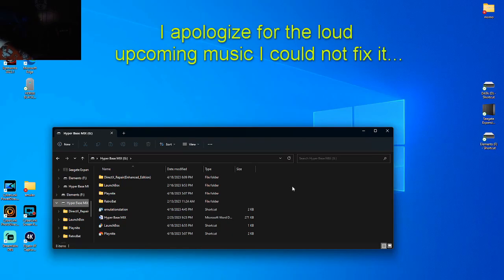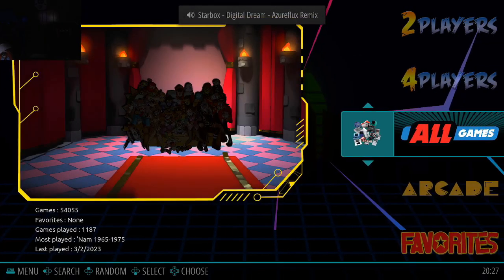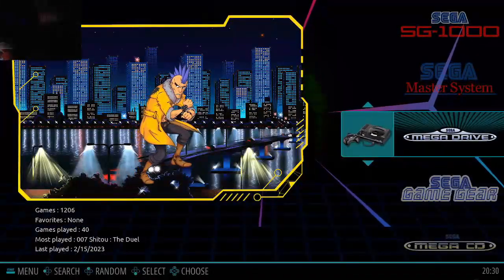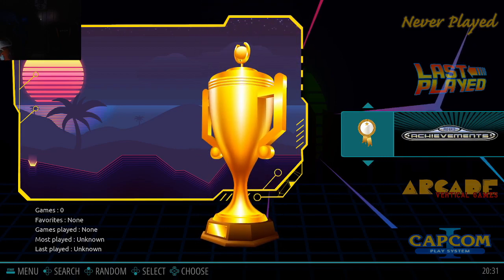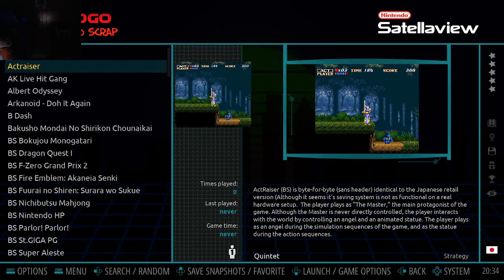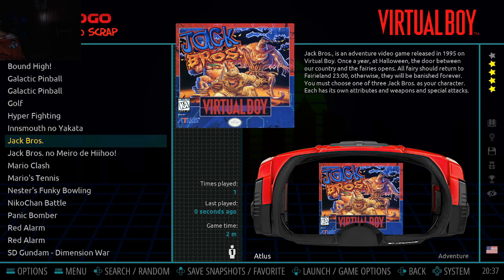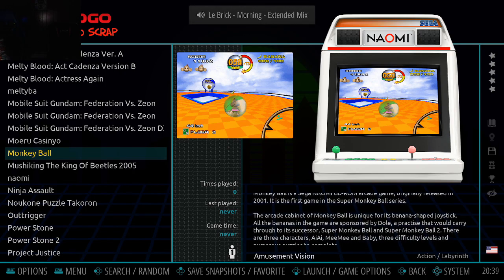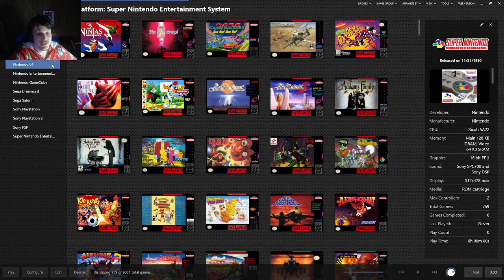Trying out the 5tb hyper base mix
Ok so full disclaimer here I am not tech savvy at all.  This took me 5 hours to set up and it says plug and play so don't be deceived.  In the video I do give up but in the end I do get it all working so thank you @RetroGameCorps or I never would have figured it out and customer support did nothing for me.

I also want to apologize for the sound quality in the first half, I had to do a new set up for this and failed to realize the intensity of the computers sound over my voice but an update will come with more system details and hopefully all will be fixed.